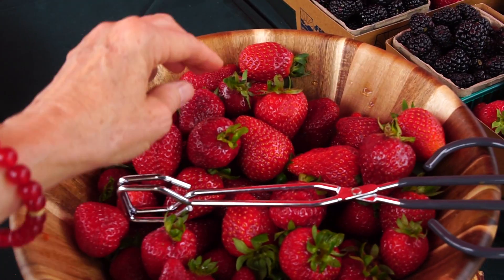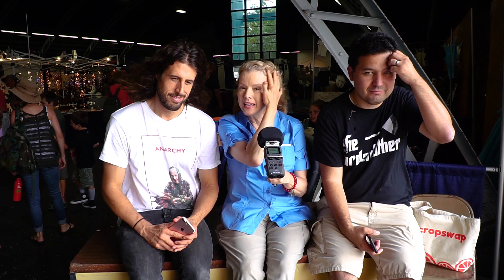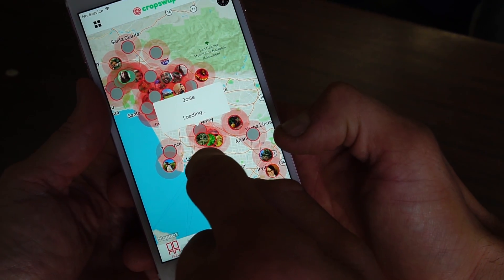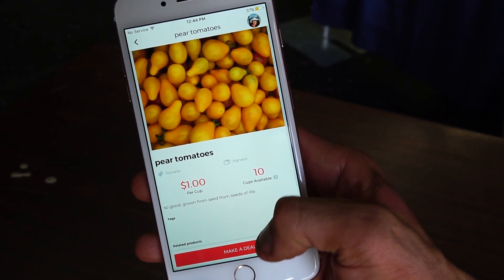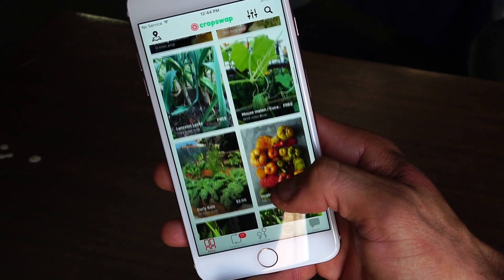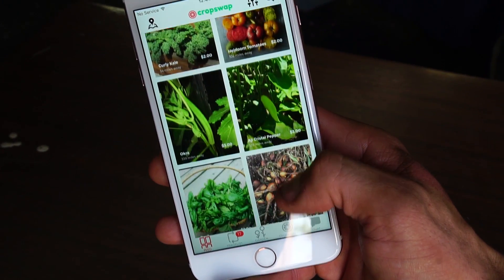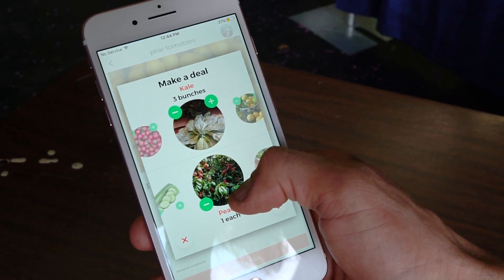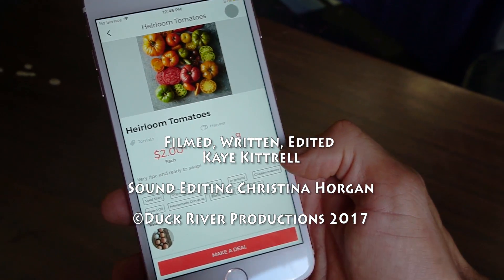National Heirloom Expo | Crop Swap App | Part 6 | Vlog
Kaye meets Dan McCollister, developer of Crop Swap App (cropswap) at the National Heirloom Expo. With Luis Tobon. Consider becoming a patron of this channel. Thank you!